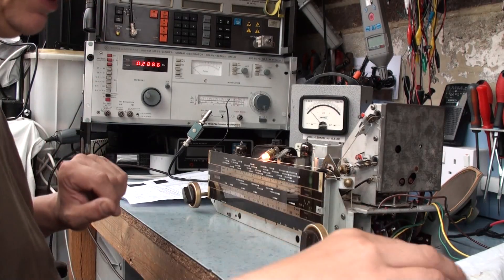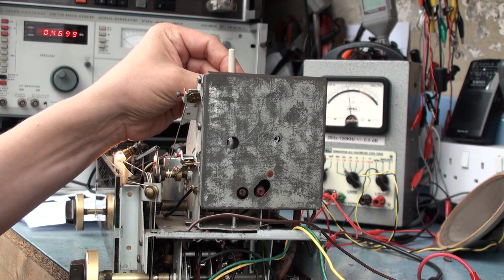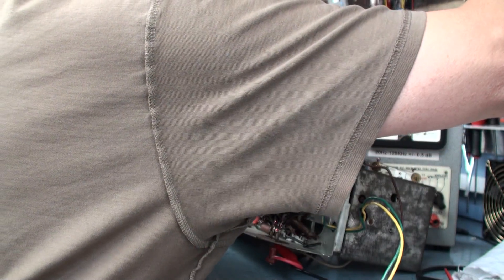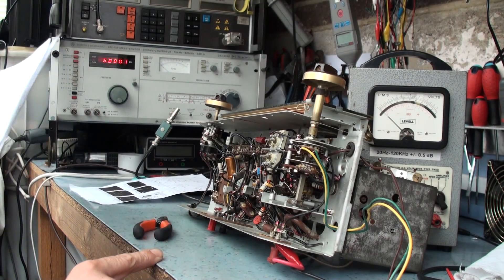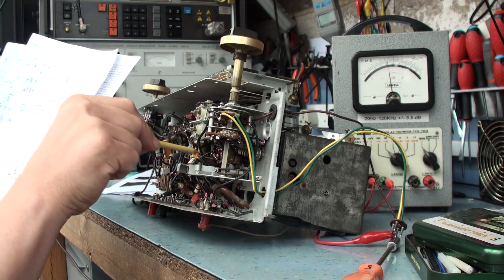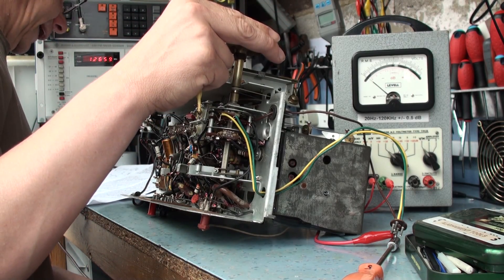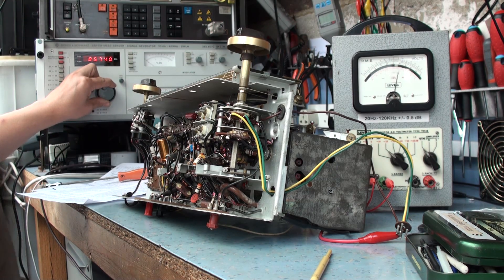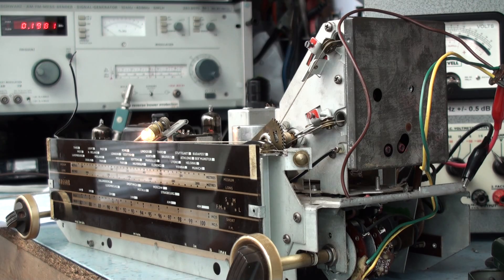Cossor 524 Melody maker Pt6 AM IF & RF alignment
Adjustment of the AMIF and RF circuits before refitting in the cabinet, The Aerial adjustments are finalised in the case one the ferrite rod .